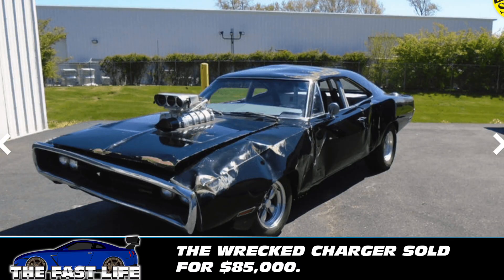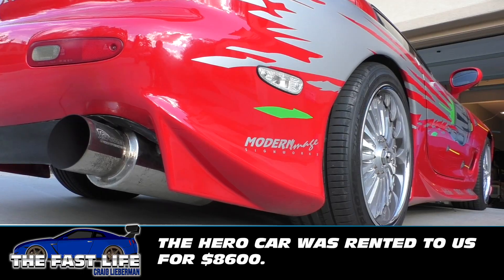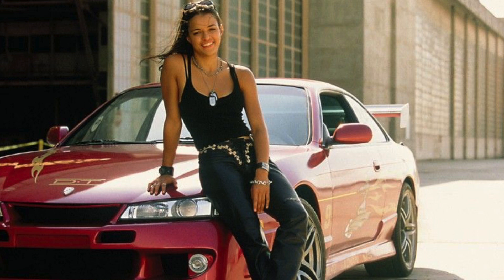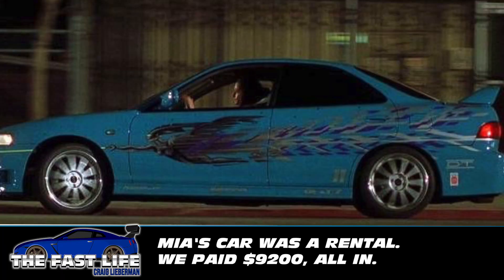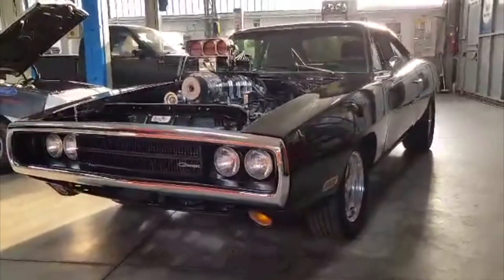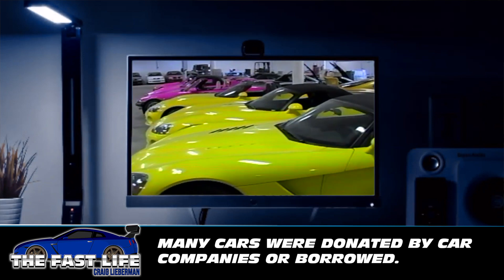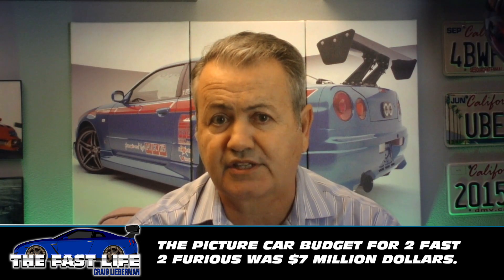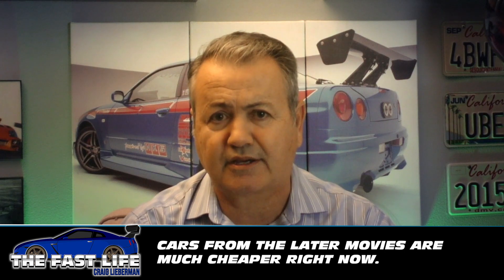This is how much the movie cars COST and how much you can buy them for today.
While there's a lot of information floating around, I have the actual dollar figures for what it cost us to buy and build these cars.

I also cover how much it would cost you to buy an ACTUAL movie car today.

The Fast Life is a group of like-minded individuals who love cars – all cars – and we celebrate the global automotive hobby. Become a member now.